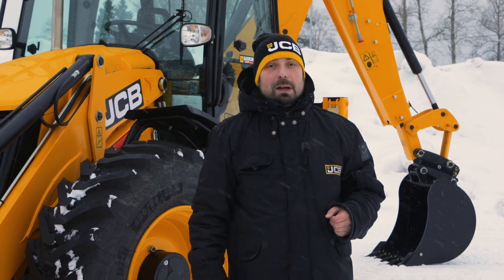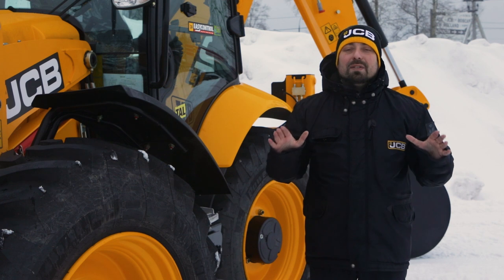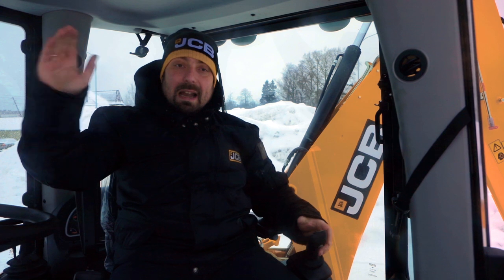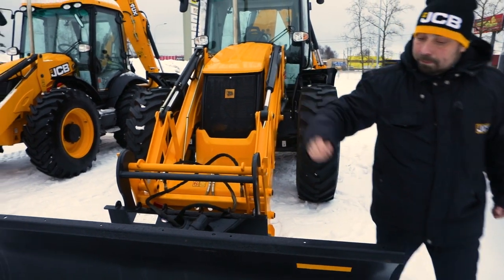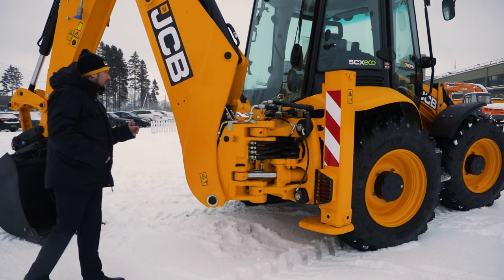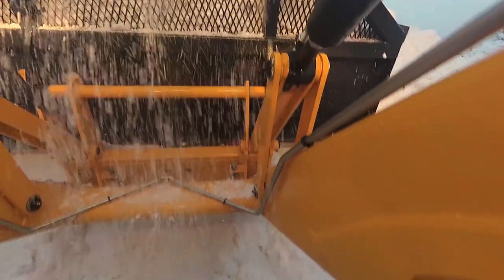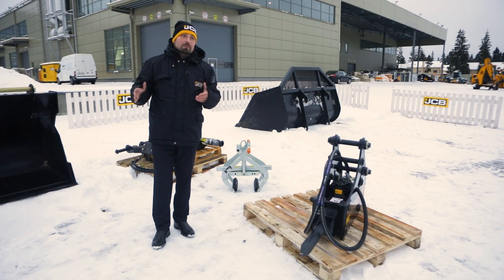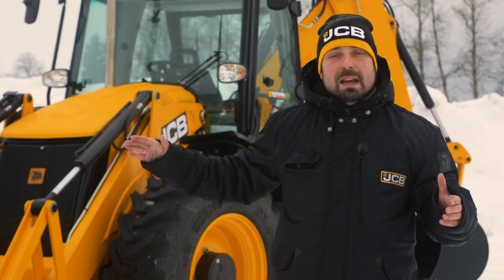JCB 5CX Backhoe Loader Review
★ We are talking about JCB 5CX backhoe loader and also providing a brief review of JCB attachment and attachments produced by other manufacturers.
The review includes the demonstration of attachments in operation: snowthrower, snow blade, Stark brush, Rabaud PM500 curbstone grab, JCB HM 380 hydraulic hammer, HD 1,2 m 305mm auger and others.

See in video:

– engine maintenance simplicity (filters, test leads and other)
– transmission; crab run, transport, sharp turning modes
– JCB Autoshift
– JCB TorqueLock
– JCB Advanced Easycontrol
– cabin, controls, column
– ★ snow blade
– snow removal ★ snow brush
– rear excavator boom, automatic hitch
– base★ bucket, 2 cubic meter bucket
– ★ hydraulic hammer
– ★ hydraulic drill
– ★ curbstone grab
– JCB5CX general views
– attachments in operation
– ★ snow thrower